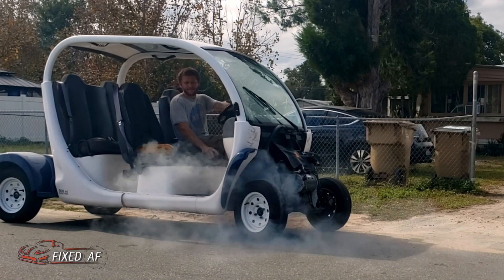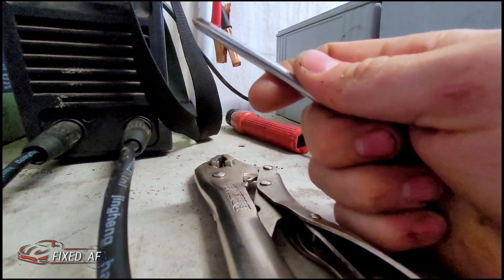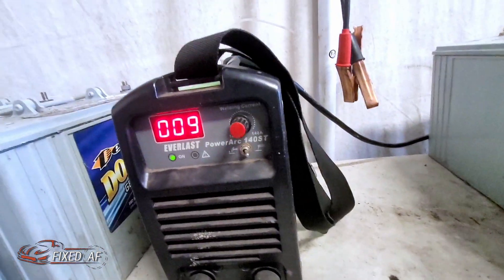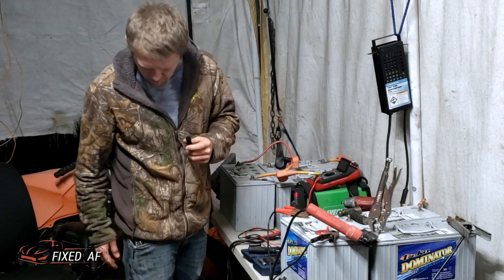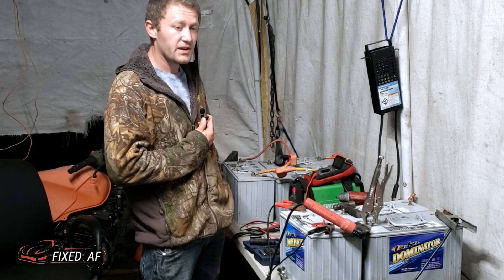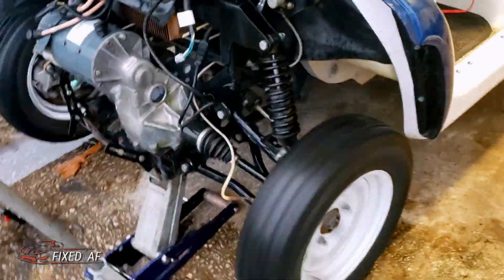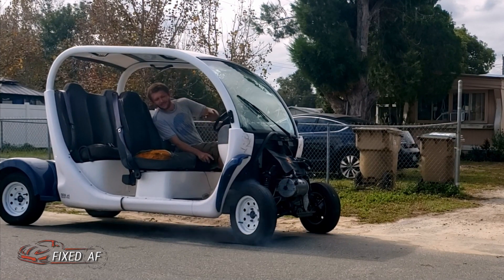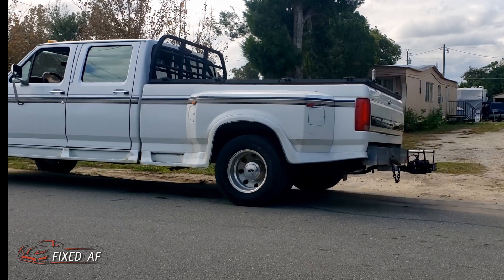This Guy REVIVES a GEM e4 EV using COMPLETELY FLAT BATTERIES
In this video, we'll be taking a look at how to revive and drive a GEM e4 EV with flat batteries. This is a common problem that occurs with all EV batteries, and it can be a real hassle to fix. However, with a little know-how and a bit of patience, we'll be able to drive this car on the road!

If you're curious about how to fix a GEM e4 EV with completly flat batteries, this video is for you! We'll cover everything from where the problem may be, to how to start the engine, to what to do if the battery is too damaged to be saved. Watch and learn, and be prepared to revive your GEM e4 EV

After restoring most of the batteries. replacing two. fixing the charger then breaking the charger, and Rigging the power supply. It can finally drive.
The results were not. too. shabby.